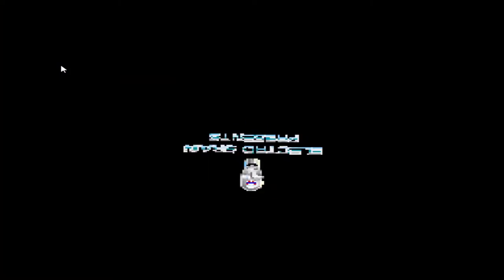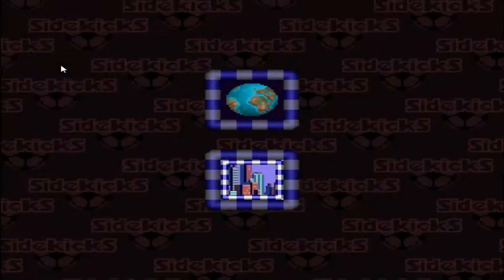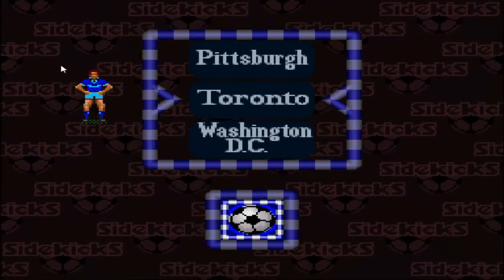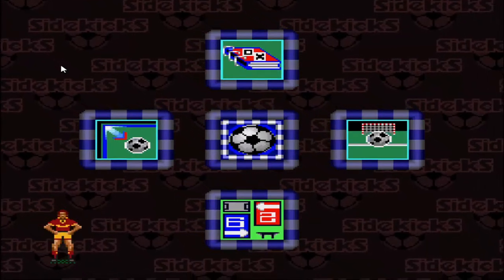RetroGamer Reloaded: Episode 19: Tony Meola's Sidekicks Soccer (SNES)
RetroGamer Reloaded is back with a new episode! Join me as we look at Tony Meola's Sidekicks Soccer on SNES!

Catch me on Xbox Live at:

XFactorGamingYT

Or on PS4 at:

XFactorGamingYT